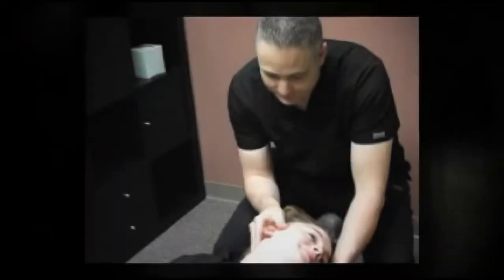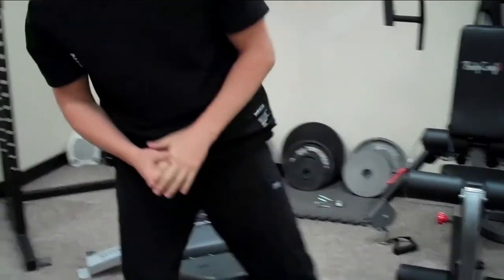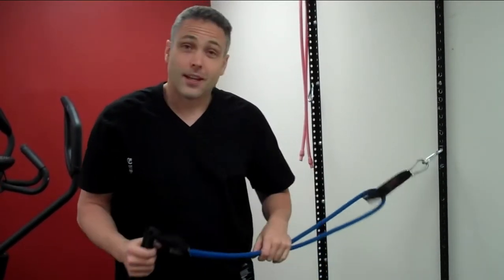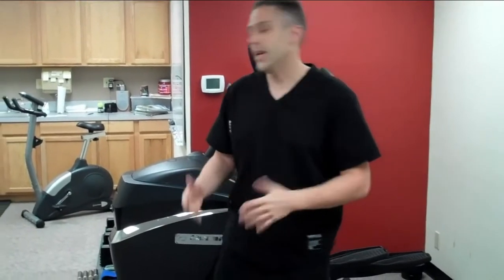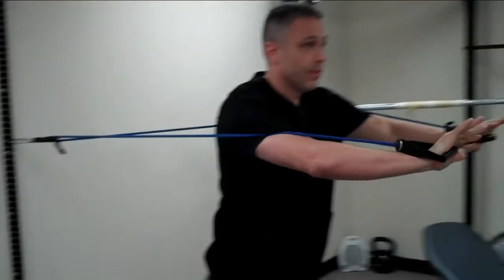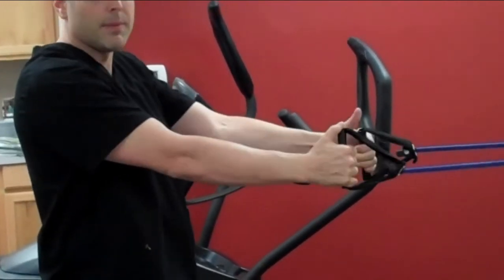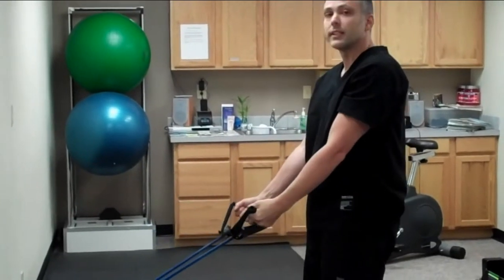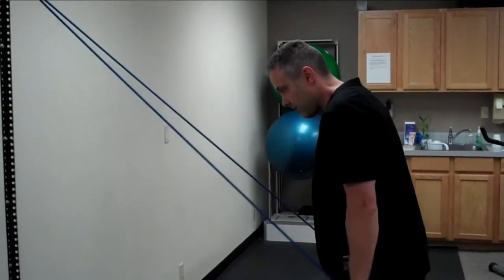Bellevue Sports Rehabilitation Doctor - Appointments Available Today